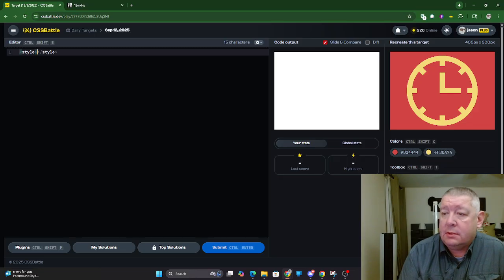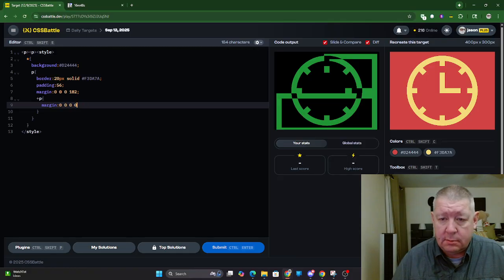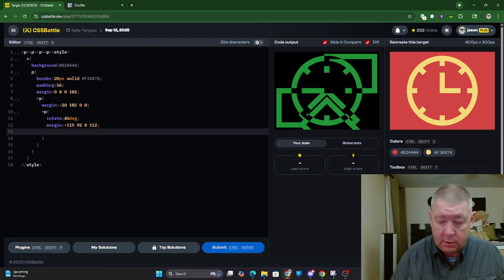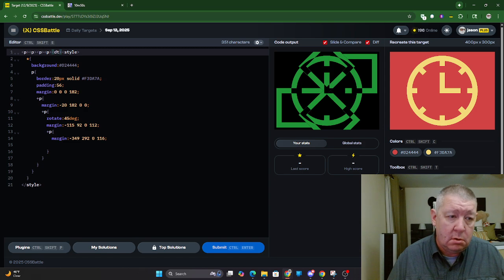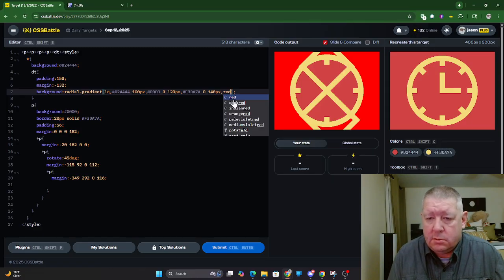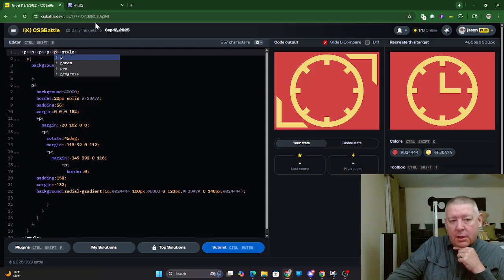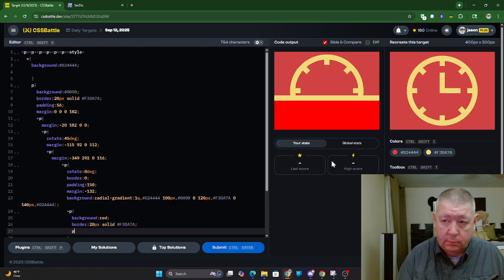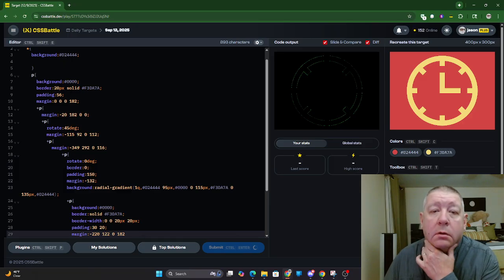CSSBattle Daily 2025 09 12